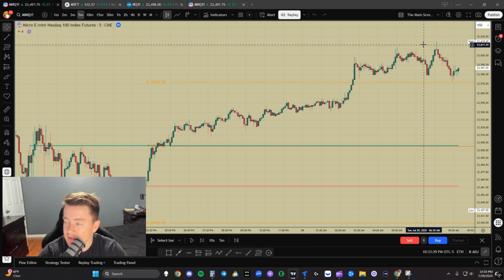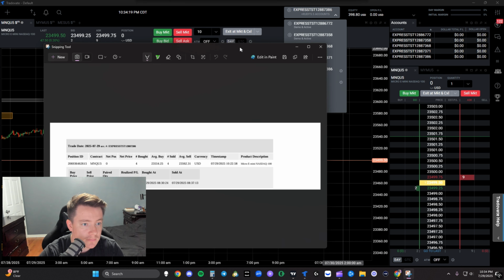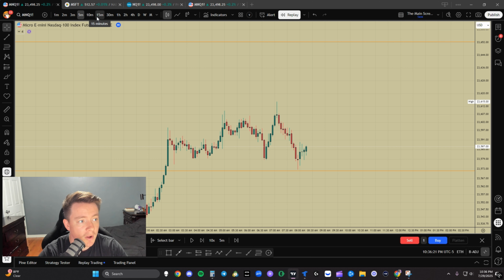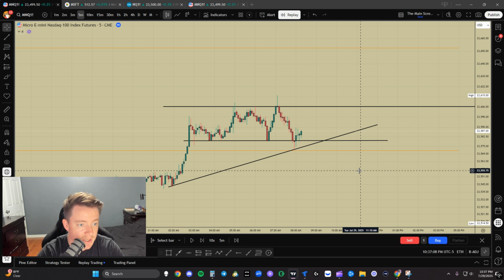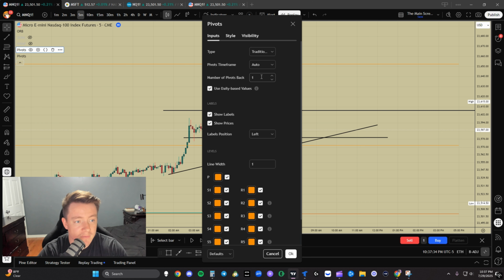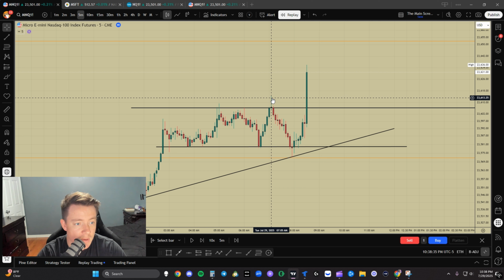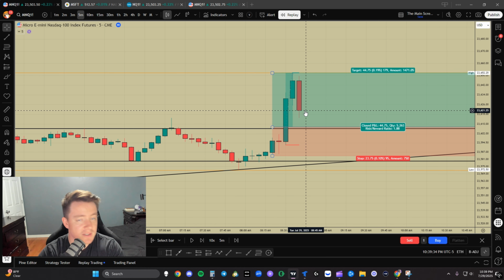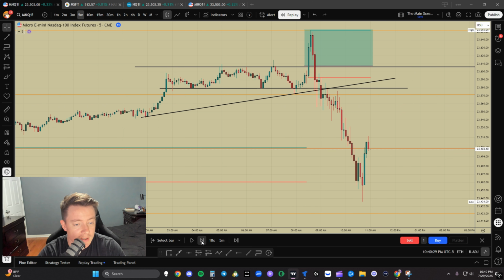How I Made $265+ Dollars Trading Nasdaq!